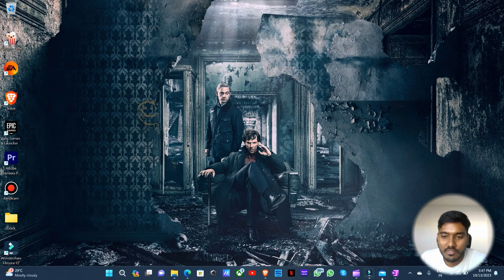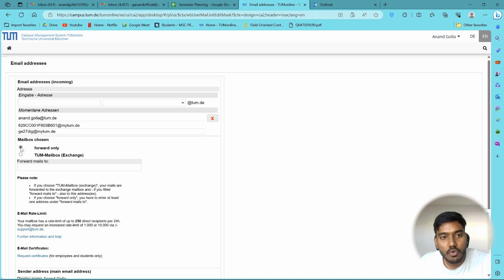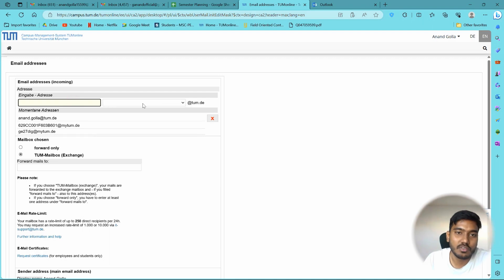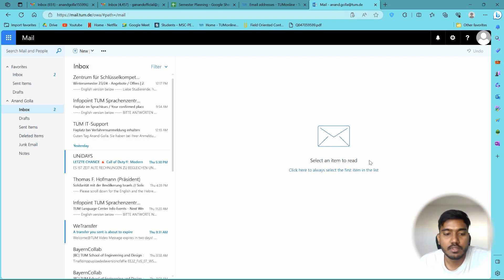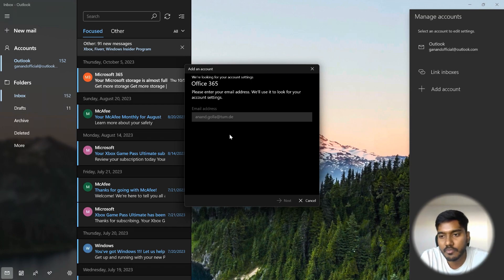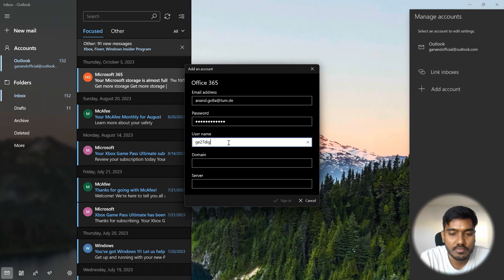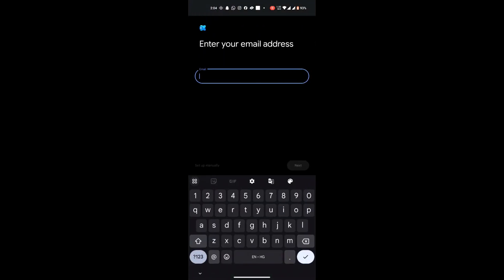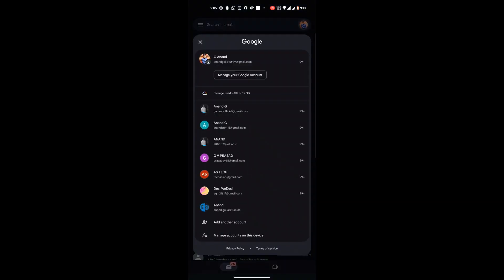How to Open / Configure TUM Mail ID in your Laptop and Mobile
Hello, I am Anand from India. I am starting my Masters in Power Engineering at TUM.

00:00 Introduction
00:57 Configuration in TUM portal
02:30 Login through mail.tum.de
03:04 Login through the Mail/Outlook app on your PC
05:33 Login through the GMail app on your Mobile